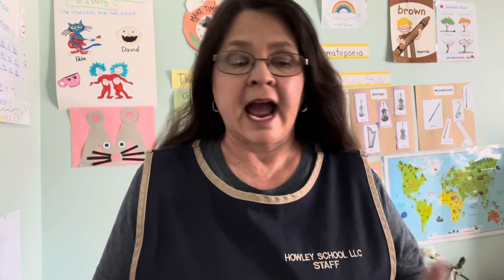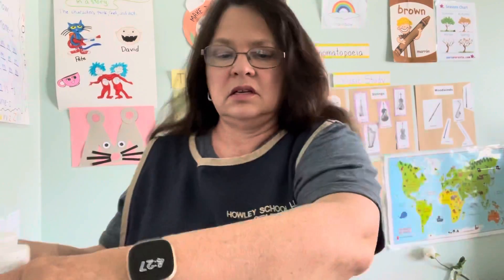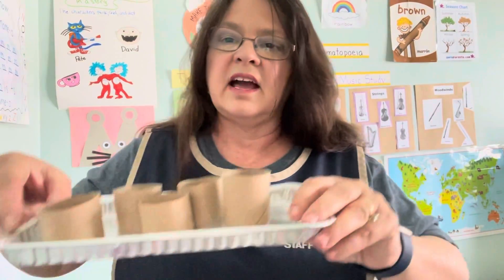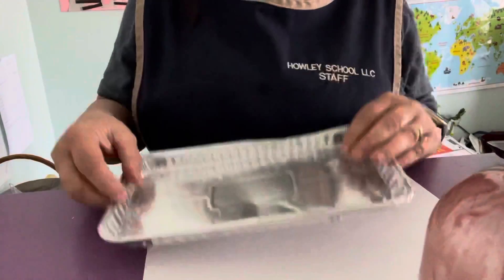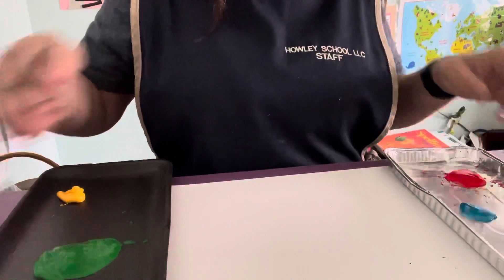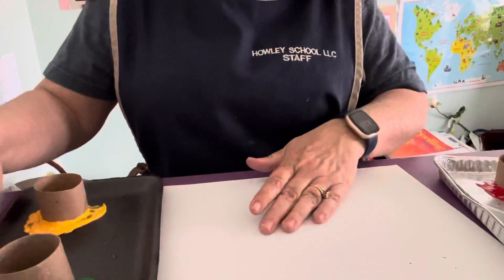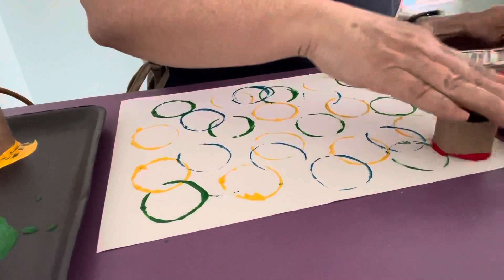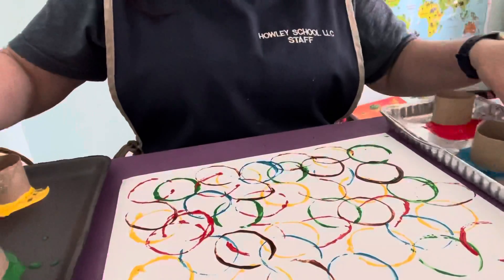Classroom A - Circle Painting With Recyclable Materials